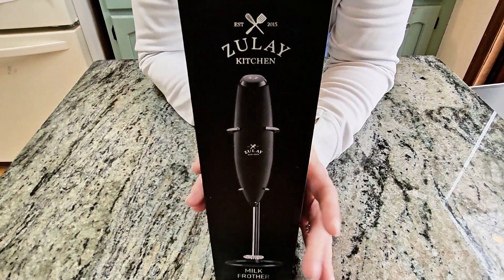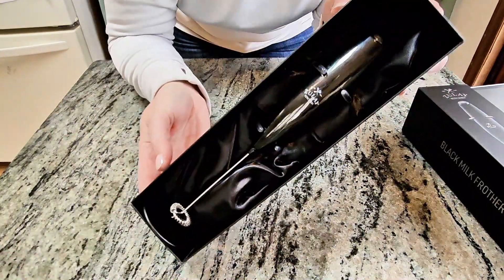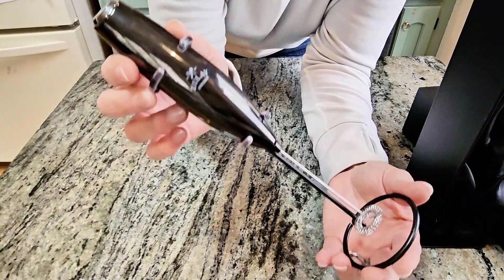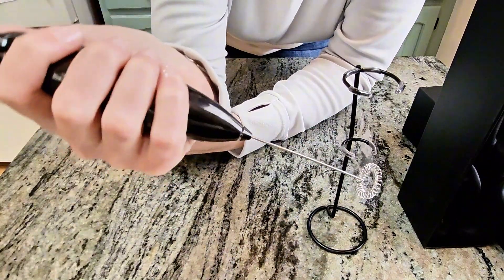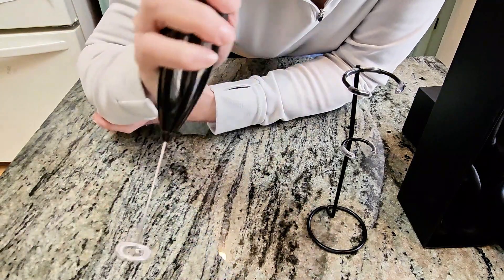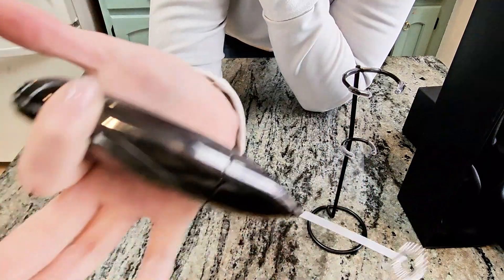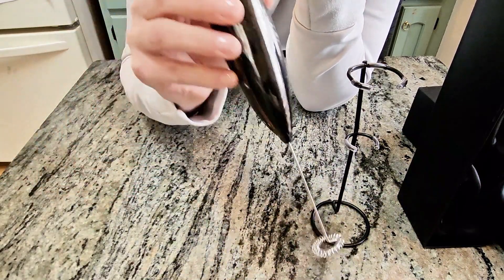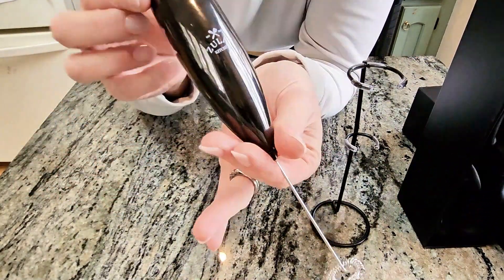Zulay Executive Series Milk Frother (Sleek Black ) Review: Create Barista-Quality Drinks at Home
← This link opens in Amazon (Paid Link)

Tired of paying for expensive lattes? ☕ The Zulay Executive Series Milk Frother Sleek Black lets you create barista-quality drinks at home!

Key benefits:
✅ Premium quality stainless steel construction
✅ Easy to use with a simple push of a button
✅ Versatile for various drinks (coffee, hot chocolate, matcha)
✅ Portable for on-the-go frothing